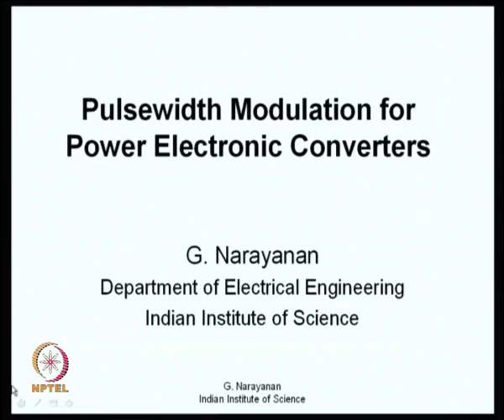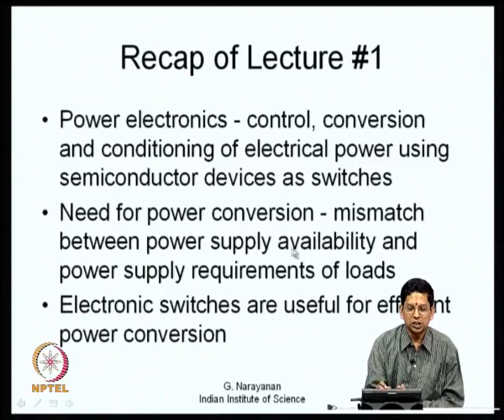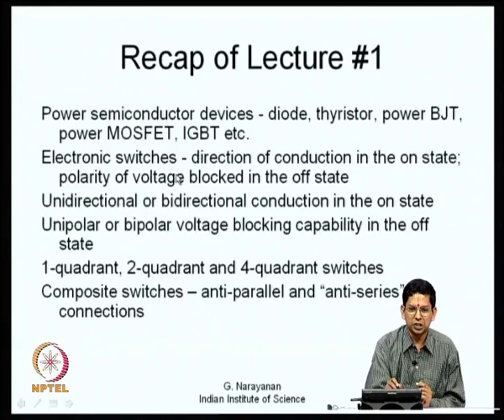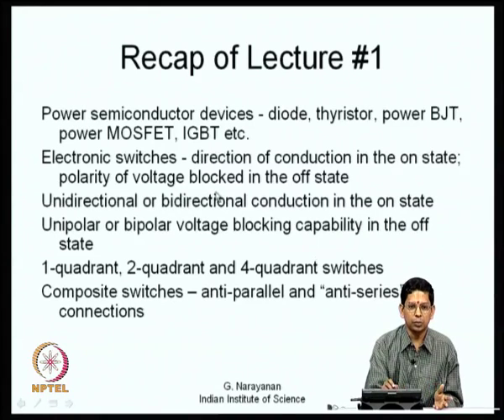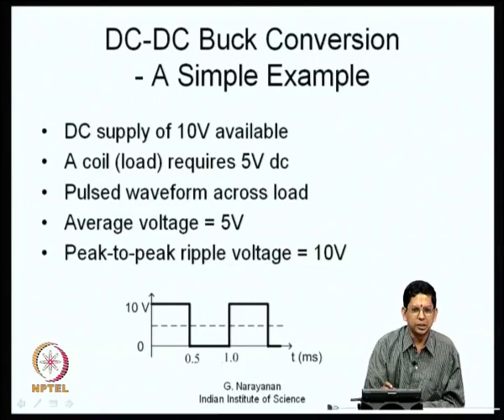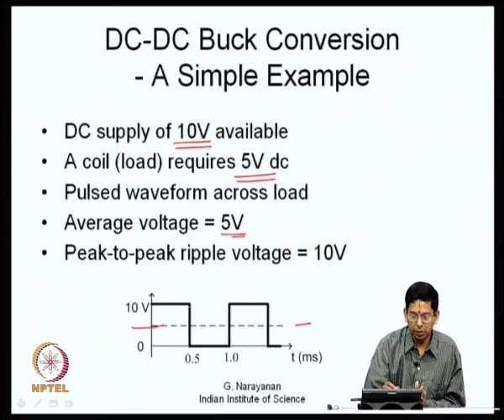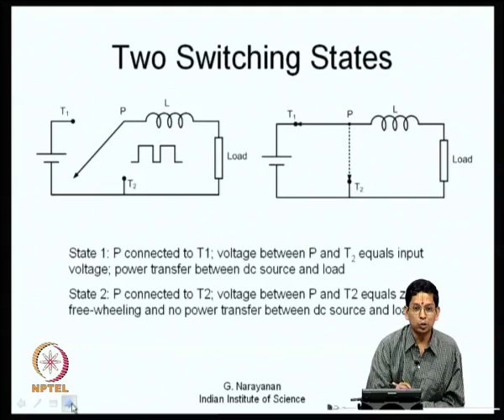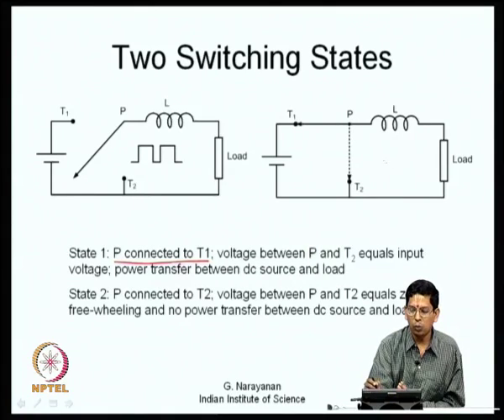Mod-01 Lec-02 DC -- DC converters